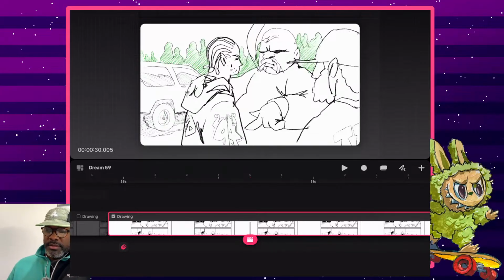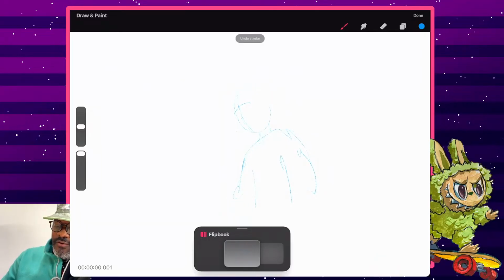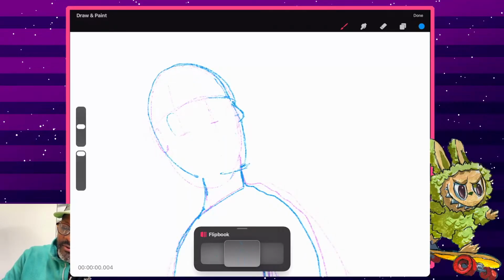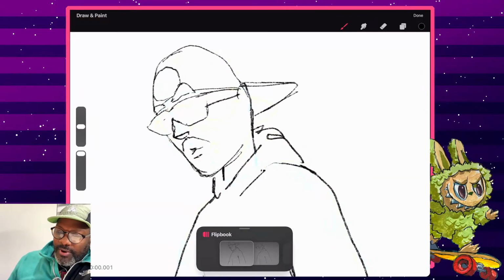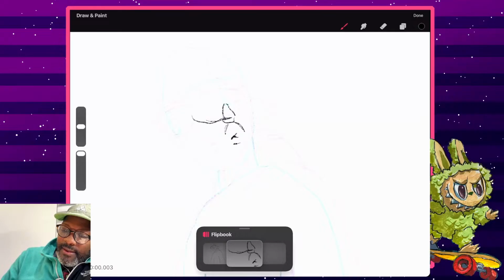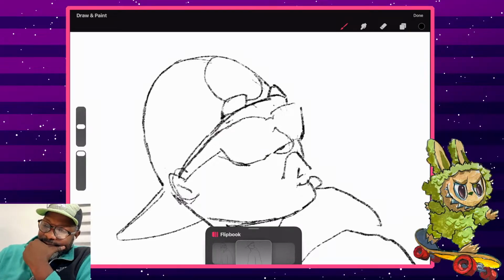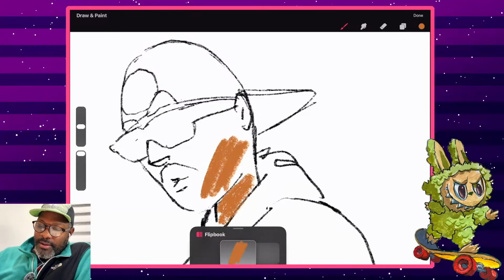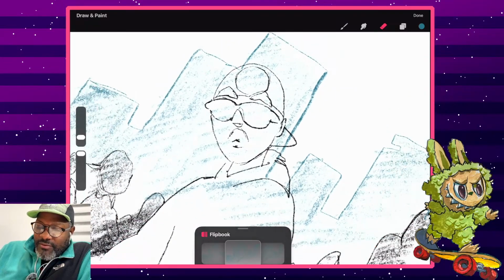🔴LIVE: Animating in Procreate Dreams